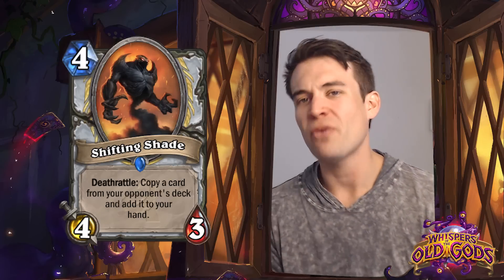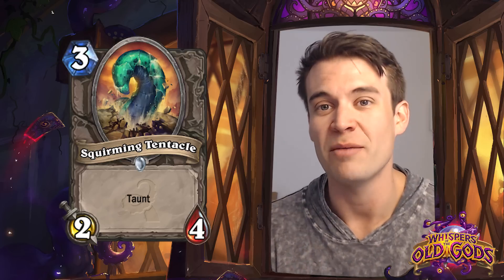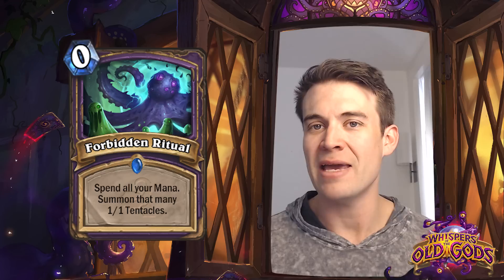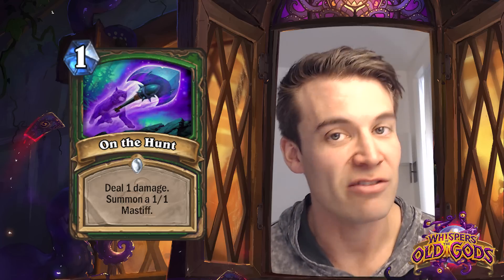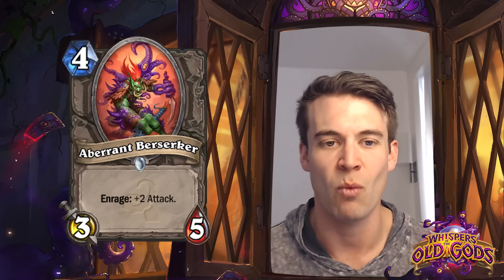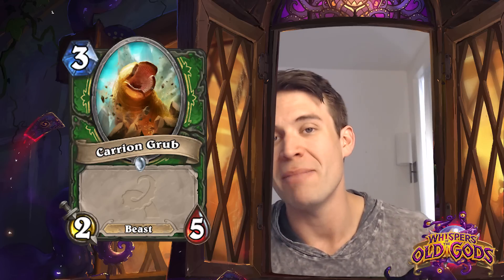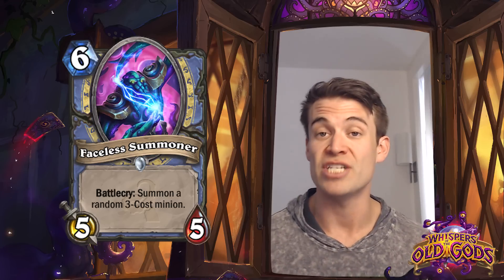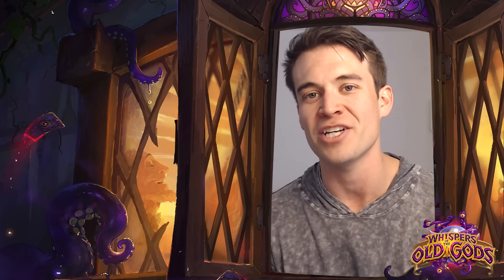(Hearthstone) Whispers of the Old Gods Card Review: Part 8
The last part of Kibler's WOTOG card review featuring a ton of remaining cards that we don't have time to list!